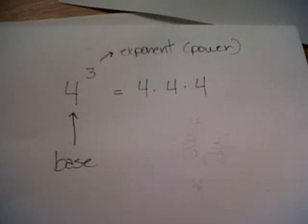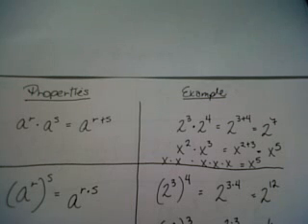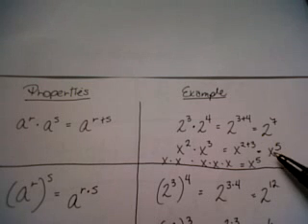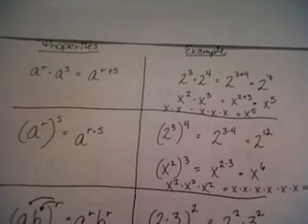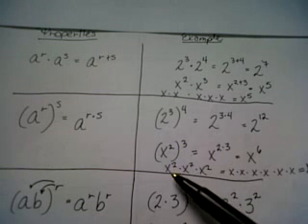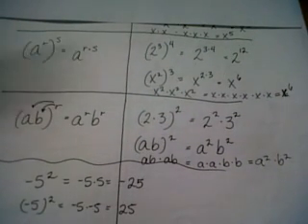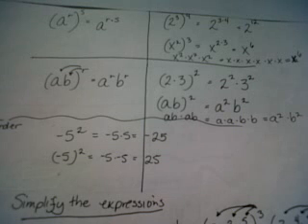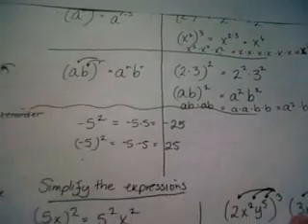exponent rules 1